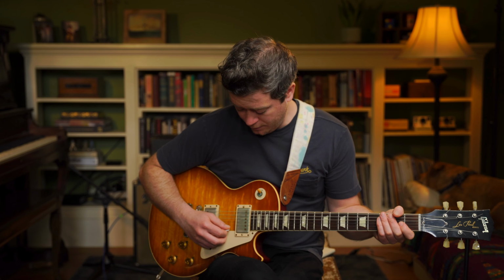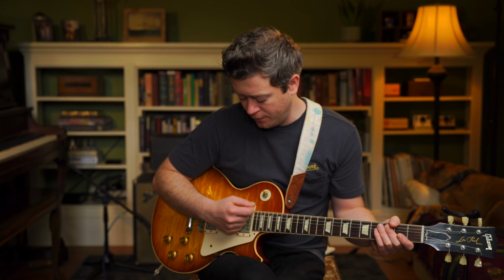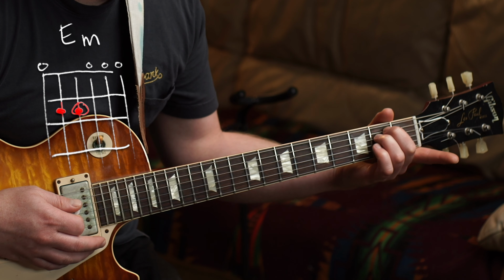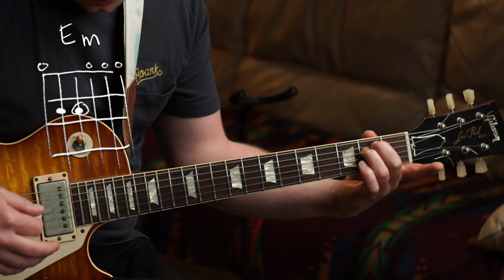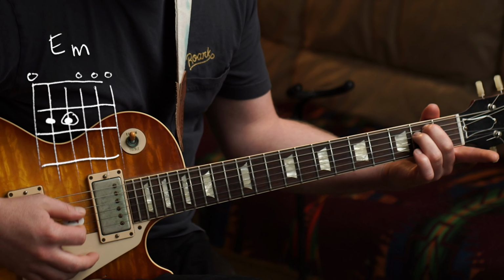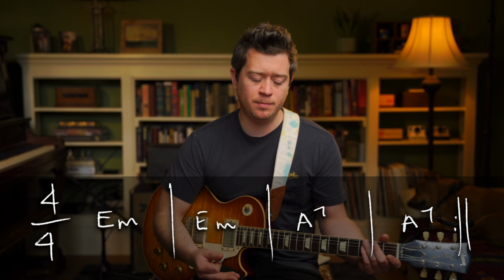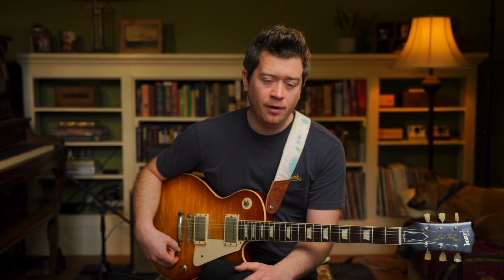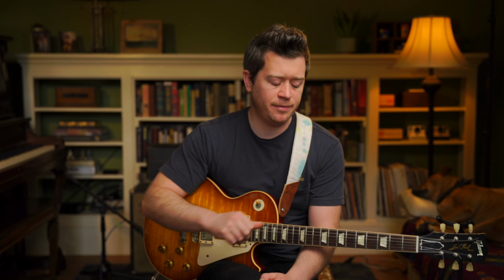Easiest Chord Progression of all Time!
In this lesson, I'll show you how to play one of the easiest chord progressions of all time.

Contents:
0:00 Intoduction
0:18 Guitar Fundamentals
0:39 Fundamentals: The Fretboard
1:36 Fundamentals: Guitar String Names and Numbers
1:58 Fundamentals: Holding a Guitar Pick, Strumming
3:21 Fundamentals: Fingers & the Fretboard
4:25 First Guitar Chord: Em
6:46 Second Guitar Chord: A7
8:39 Intro to Chord Progressions
11:47 Classic Rock Song Examples